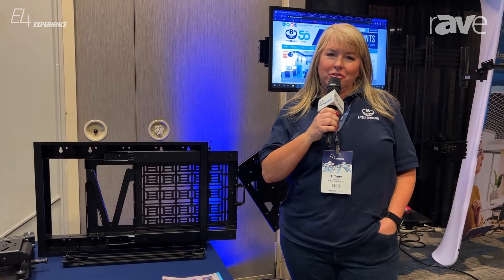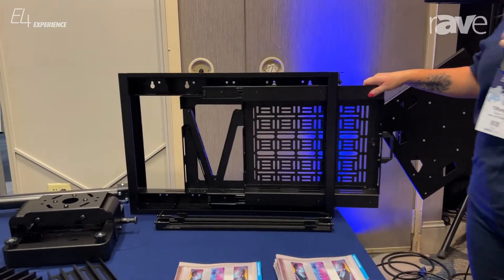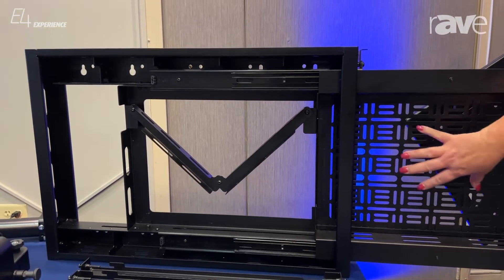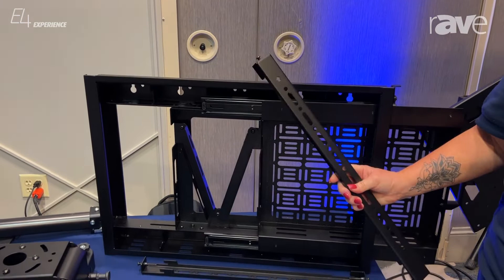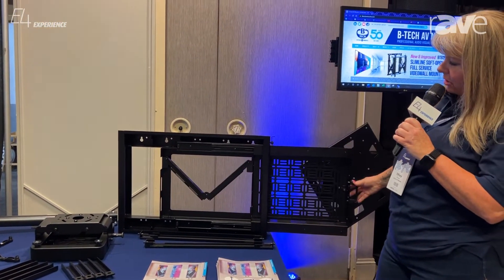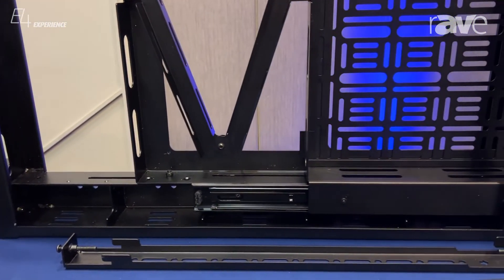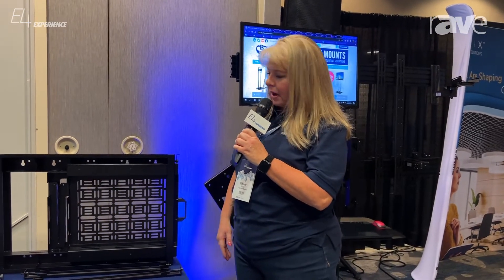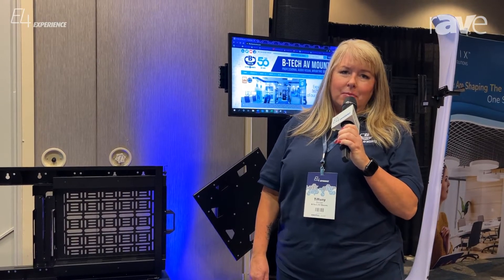E4 Experience: B-Tech AV Mounts Shows BT7883 Flat Screen Wall Mount With Slide-Out AV Storage Tray